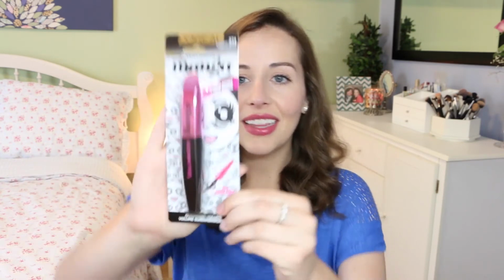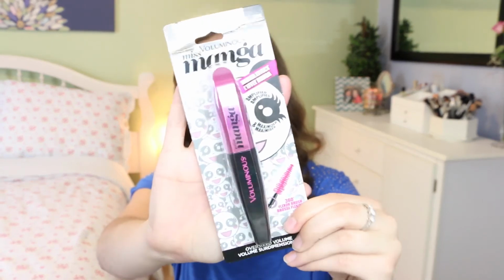What's New at the Drugstore Haul + Meet Bogey!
PRODUCTS MENTIONED:

CVS
- Cerave Hydrating Cleanser
- Corn Huskers Lotion
- Maybelline Volum' Express Pumped Up! Colossal Mascara
- Almay TLC Truly Lasting Color 16 Hour Makeup in 120 Ivory

MEIJER
- L'Oreal Voluminous Miss Manga Oversized Volume Mascara
- NYC Show Time Voluminizing Mascara
- Milani Nail Polish in 06 Power Periwinkle
- Milani Liquid Color in Fiery Coral
- CoverGirl Bombshell Intensity Liner by Lash Blast in Pitch Black
- Revlon ColorStay Moisture Stains in 001 India Intrigue and 040 Shanghai Sizzle

I am also on VINE! Just search "Lacey Keith".

WHAT I AM WEARING:

 Top
- TJ Maxx

Earrings
- Gabriel Brother's

Lips
- Givenchy Rouge Interdit Stain Lipstick in Pretty Rose

Love, Lacey